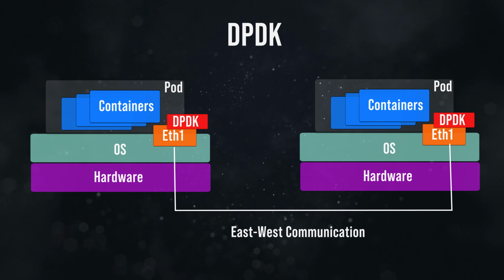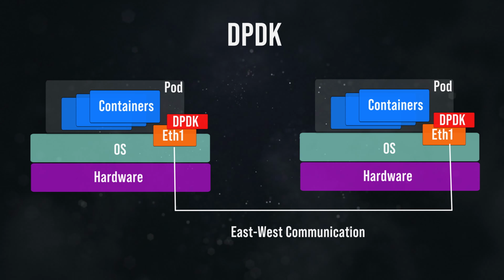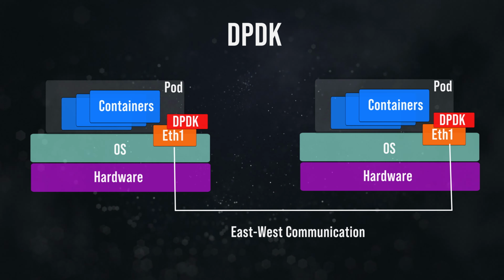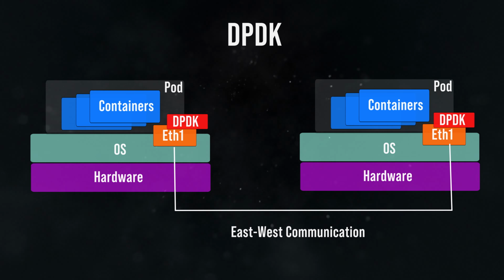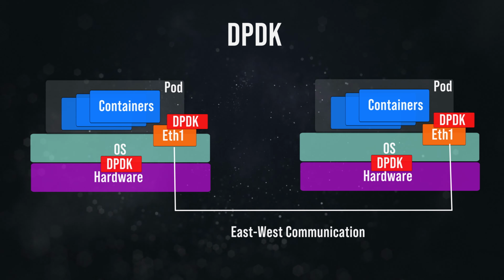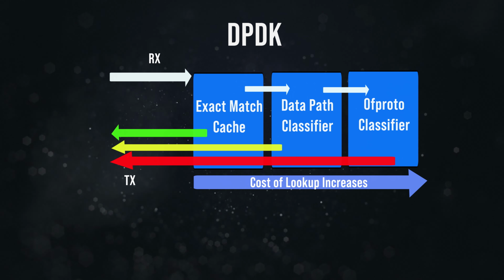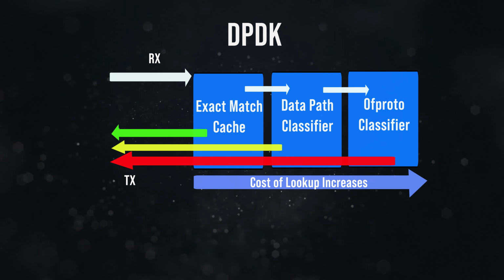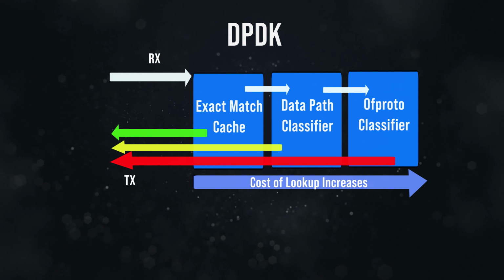5-5 Telco Cloud : DPDK (Data Plane Development Kit)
The Data Plane Development Kit (DPDK) is an open-source set of libraries and drivers for fast packet processing in user space. It is designed to accelerate packet processing workloads on a wide range of hardware platforms, including CPUs, NICs (Network Interface Cards), and other networking devices. DPDK is commonly used in high-performance networking applications, such as network function virtualization (NFV), software-defined networking (SDN), and other data plane applications that require low-latency and high-throughput packet processing.

Key features of DPDK include:

Fast Packet Processing: DPDK provides a framework for fast packet I/O and processing, leveraging techniques such as polling mode drivers (PMDs) to achieve high throughput and low latency.

Unified API: DPDK offers a unified programming interface for various networking devices, abstracting the hardware-specific details and providing a consistent API for application developers.

Optimized Memory Management: DPDK includes memory management optimizations to reduce overhead and improve memory access patterns for packet processing.

Multi-core Support: DPDK is designed to leverage multi-core processors efficiently, allowing applications to scale across multiple CPU cores for parallel packet processing.

Packet Acceleration: DPDK provides mechanisms for packet acceleration, including techniques like packet batching, which can significantly improve packet processing performance.

Integration with Networking Stacks: DPDK can be integrated with various networking stacks and protocols, allowing applications to take advantage of its performance optimizations while maintaining compatibility with existing networking infrastructure.

Community and Ecosystem: DPDK has a vibrant open-source community and ecosystem, with contributions from various organizations and developers. It is widely used in both open-source and commercial networking solutions.

Data Plane Development Kit
High-Performance Packet Processing
Network Packet Processing
User-Space Networking
Packet I/O
Poll Mode Drivers
Network Function Virtualization (NFV)
Software Defined Networking (SDN)
Packet Processing Acceleration
Network Performance Optimization
Virtualized Network Functions (VNFs)
Network Traffic Management
Network Packet Acceleration
NIC (Network Interface Card) Bypass
Network Function Offload
Packet Forwarding Engine
Network Security Acceleration
Network Load Balancing
Network Traffic Analysis
NIC (Network Interface Card) Drivers
Network Packet Capture
Multi-Core Packet Processing
Kernel Bypass
Zero-Copy Data Transfer
Hardware Acceleration
Packet Filtering
Network Monitoring
Network Telemetry
Zero-Touch Provisioning
Network Function Chaining
Network Service Chaining
Network Virtualization
Network Slicing
Network Latency Optimization
Network Bandwidth Management
Network QoS (Quality of Service)
Network Traffic Shaping
Network Congestion Control
Network Traffic Classification
Network Traffic Prioritization
Network Packet Loss Prevention
Network Packet Duplication
Network Packet Timestamping
Network Packet Encryption
Network Packet Decryption
Network Packet Compression
Network Packet Decompression
Network Packet Routing
Network Packet Forwarding